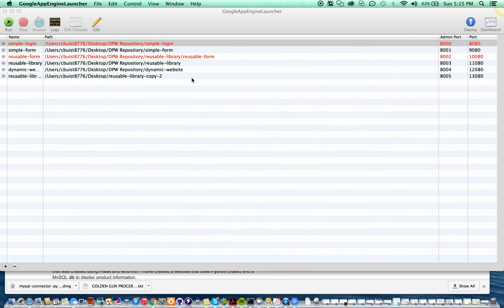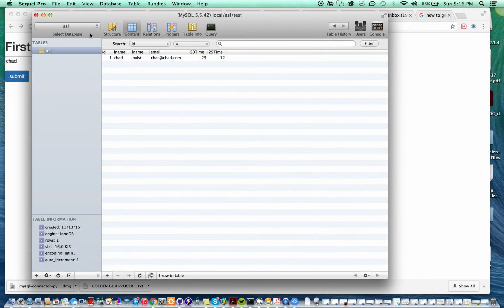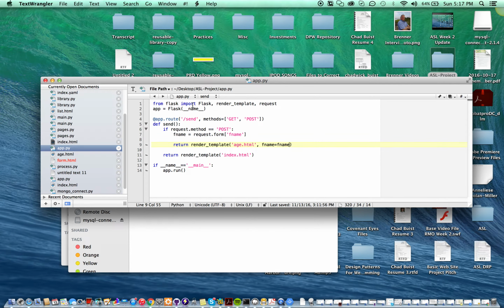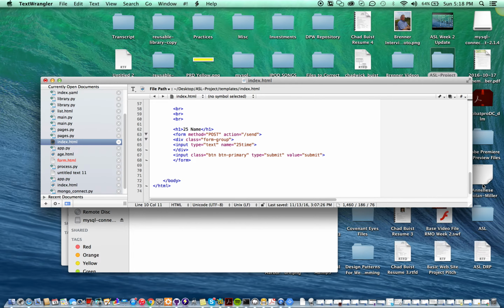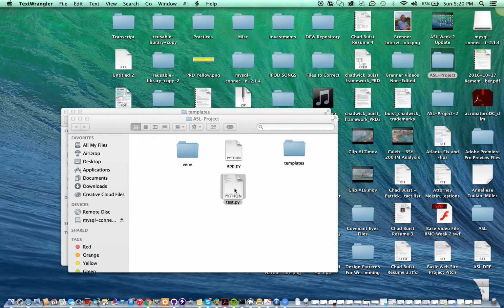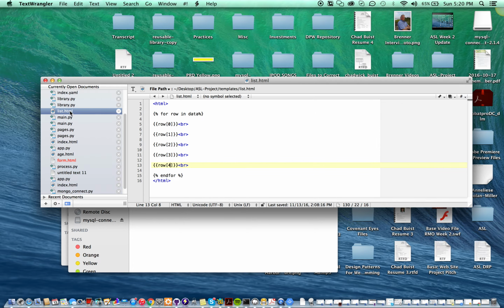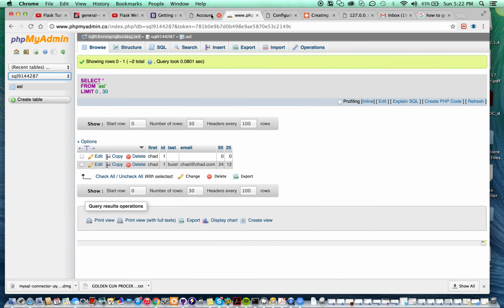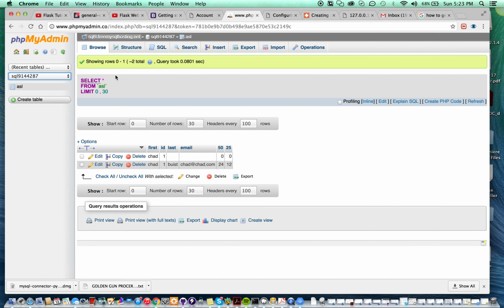ASL WEEK 3 VIDEO UPDATE